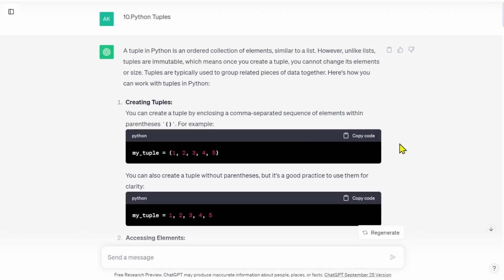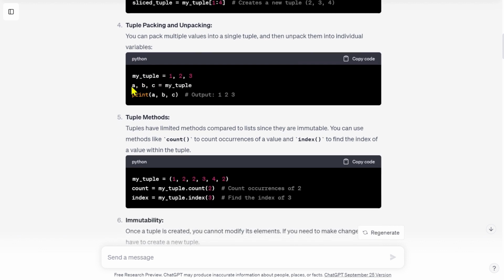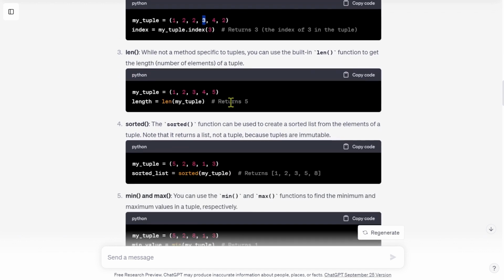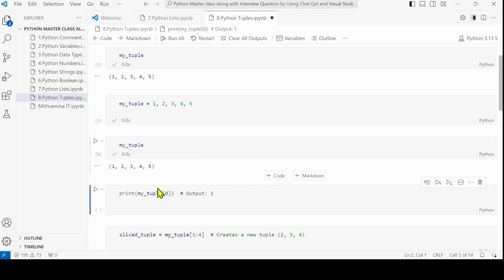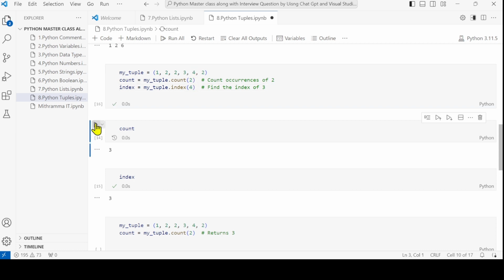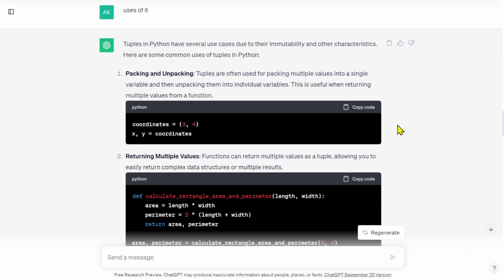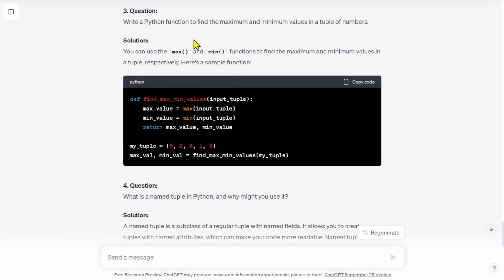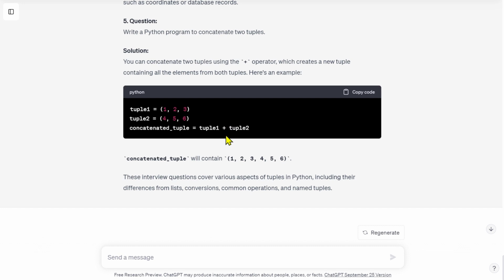10.Python Tuples and TR Interview Q&A ChatGpt |Python easy|Python Shortcuts|Genie|MITHRAMMA IT